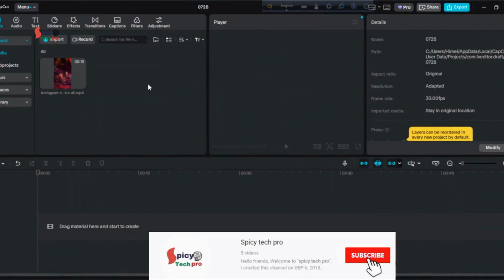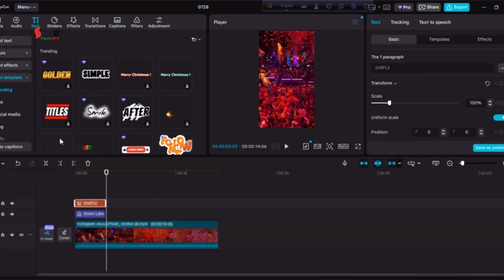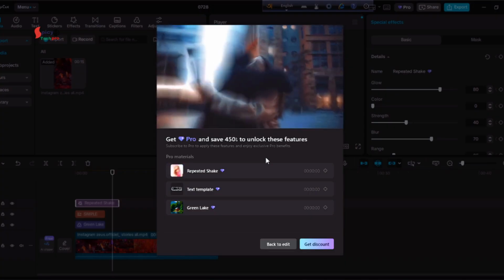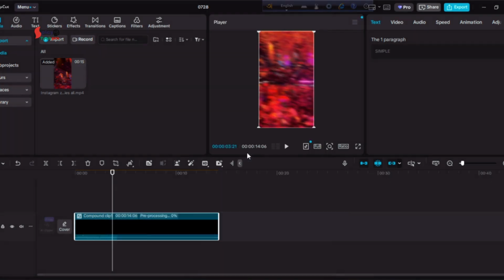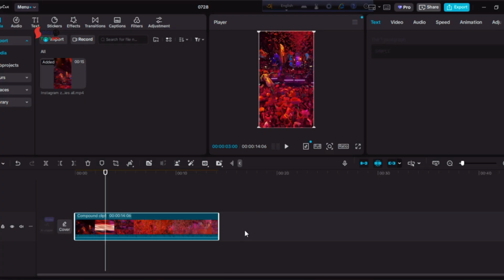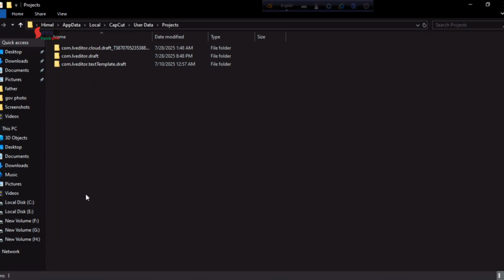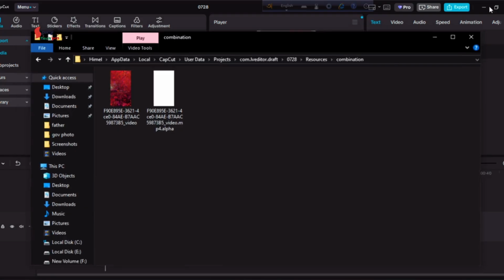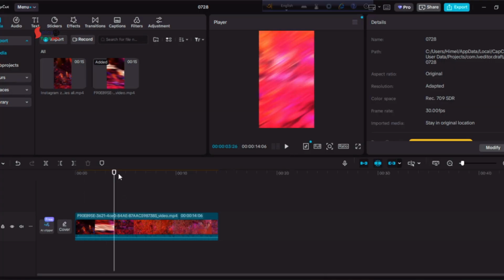Unlock CapCut Pro Tools for Free! Forever (No Hack / No Watermark)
Learn the ropes with this CapCut tutorial, perfect for beginners! I'm showing you how to use CapCut on your PC and access all the CapCut pro features without spending a dime. Start CapCut editing like a pro today!

Unlock the full potential of CapCut Pro without spending a dime! In this video, I'll guide you through the secret methods to access CapCut Pro features for FREE! Perfect for video editors, content creators, and anyone looking to enhance their video editing game.

🌟 In this video, you will learn:
- Step-by-step instructions on how to unlock CapCut Pro for free
- Tips and tricks for maximizing your video editing experience  (no hacks)
- The best free alternatives to CapCut Pro features  (legal)

outline
00:0:00 Intro
00:0:45 What is CapCut Pro
00:01:20 How to unlock CapCut Pro for free legal way
00:03:15 Exporting with no watermark
00:04:00 Extra editing tips
✅ Here’s What You’ll Learn:

How to download and install CapCut on PC 💻

How to change your custom draft save location

How to use Pro-only features without paying

What happens when CapCut blocks your export

The secret trick to convert & preprocess your project

How to locate your hidden Pro-edited video on your computer

How to bypass export restrictions and save your work for free

📝 *Why Use CapCut Pro?*
- User-friendly interface
- Advanced editing features
- Amazing effects and transitions

Unlock CapCut Pro Tools for Free!